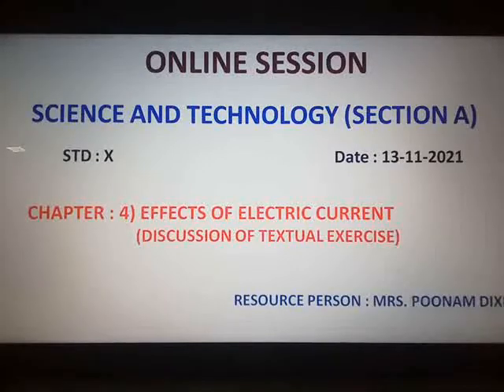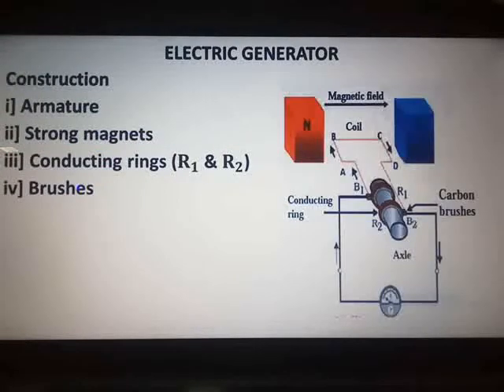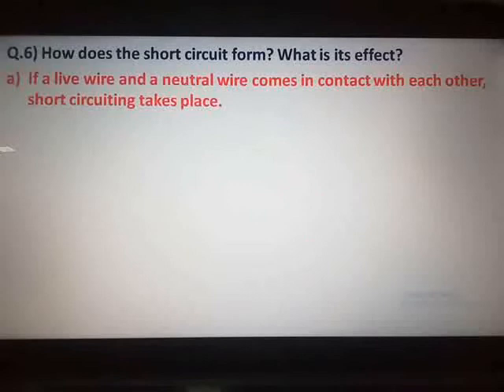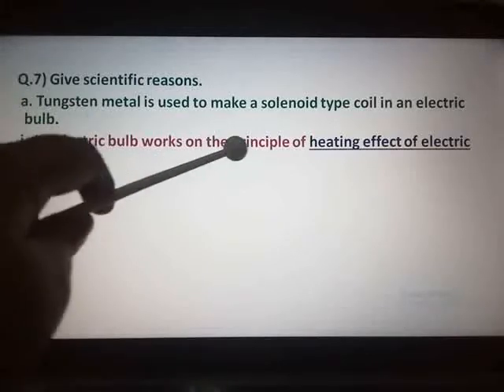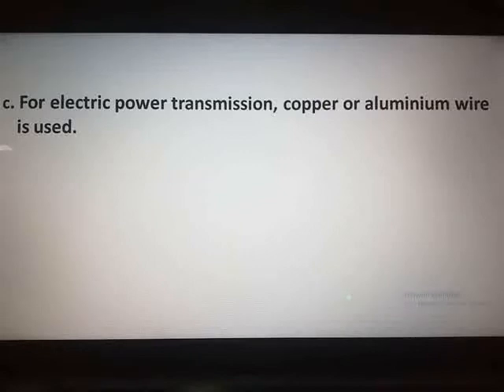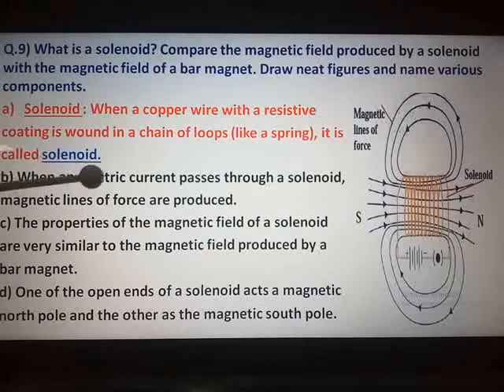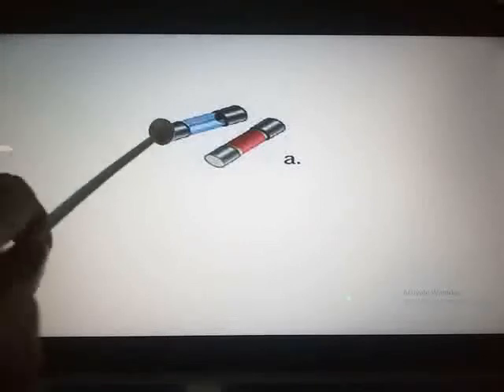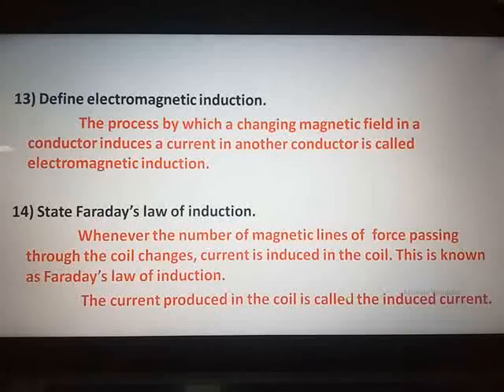Std X Science I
Effects of electric current (Textual exercise)